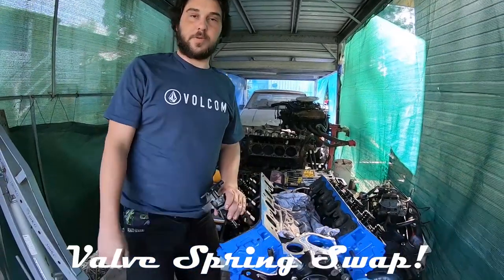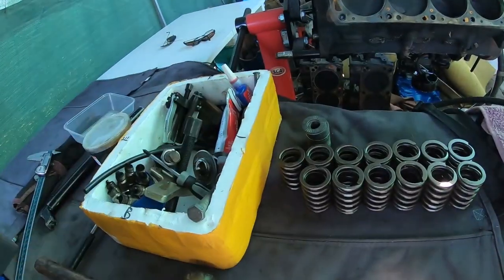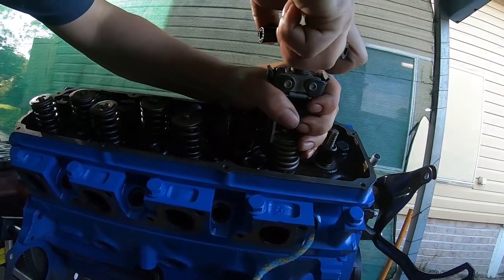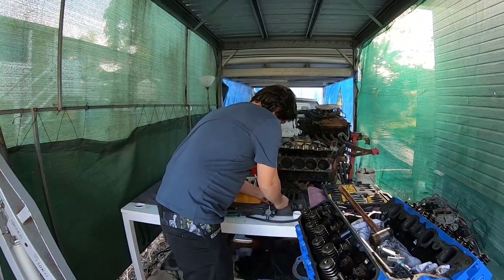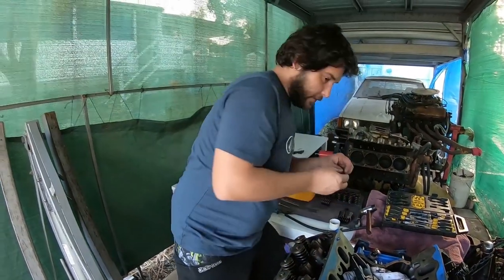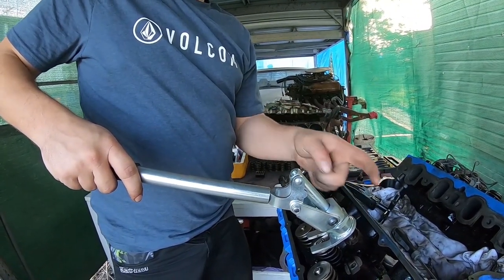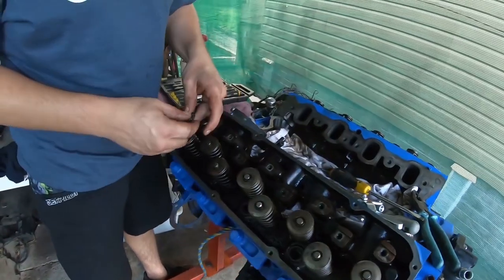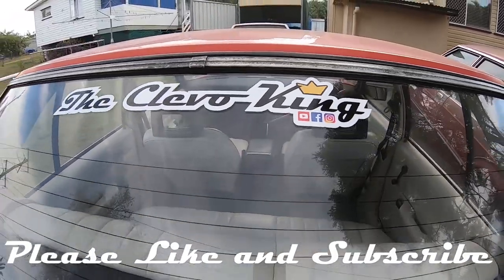FORD 351 CLEVELAND CAMSHAFT SWAP PART SEVEN VALVE SPRING SWAP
G'day guys, This video took me a while to edit because I wanted to get as much information across as I could out of the footage without it going for too long showing the two ways to do valve springs on an engine with the heads on. In this video I do the valve spring swap, and do it Road Kill style on my drive way.